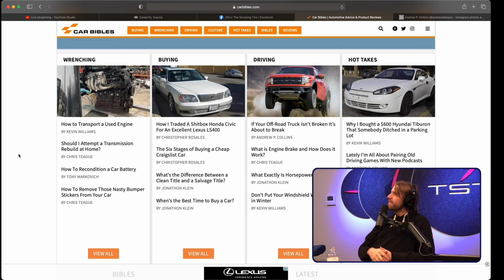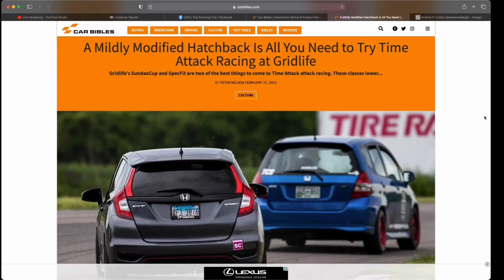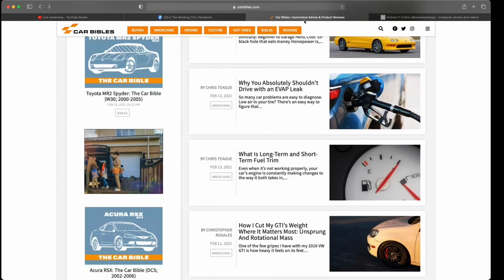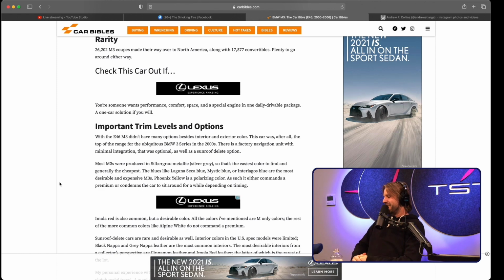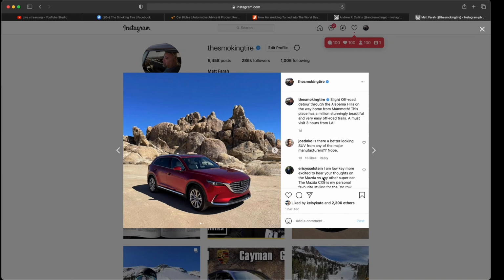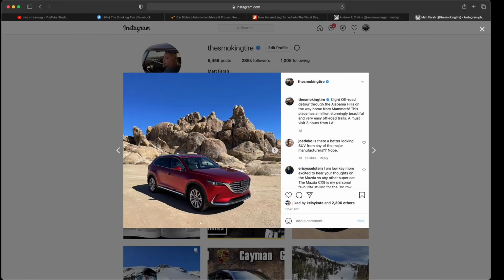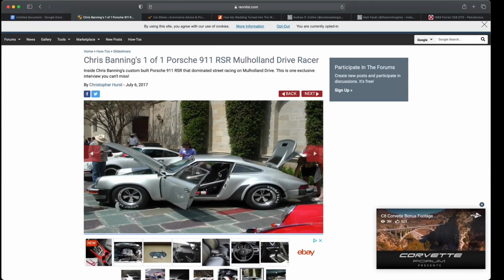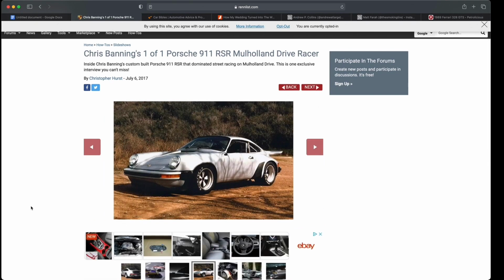Andrew Collins (CarBibles, Jalopnik) - TST Podcast #604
Andrew Collins is a returning guest, Jalopnik alum, and the new Editor-in-Chief of CarBibles.com. We talk about what you should know when buying a car, the challenges of launching a site, weird seat belts, confusing HVAC controls, cheap off-roading, and a lot more.

Let Sunday take the guesswork out of growing a greener, more beautiful lawn this Spring. Visit GETSUNDAY.COM/TIRE to get $20 off your custom lawn plan at checkout!

NEW SHIRTS!